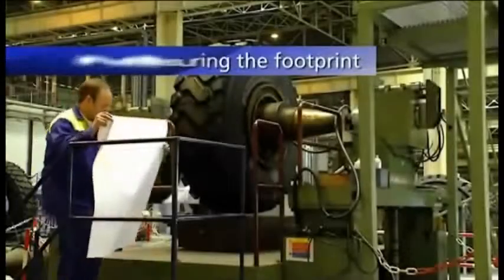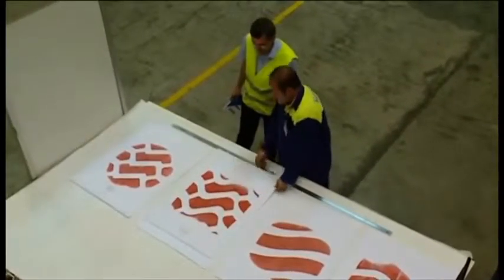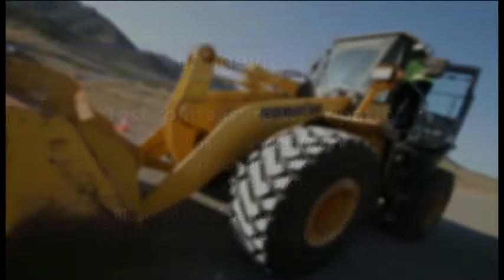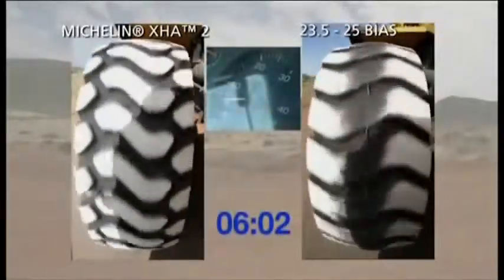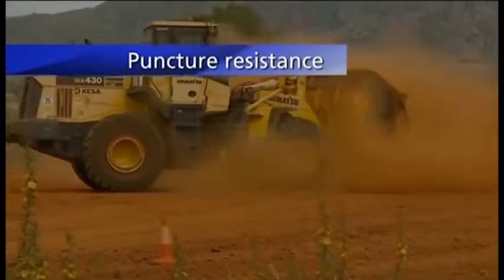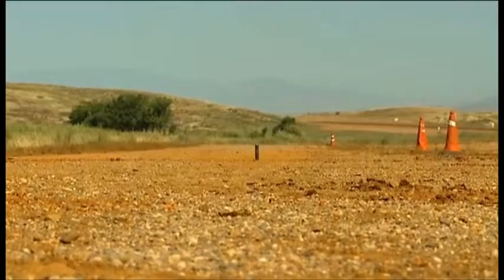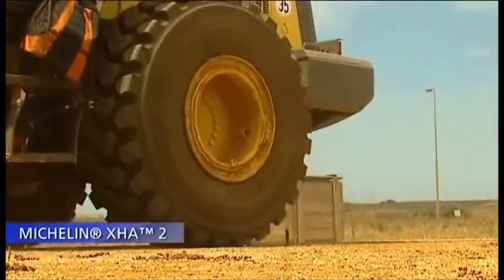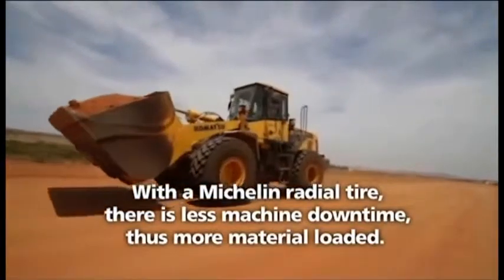Bias vs Radial - Loader Tyre Life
Michelin shows how a radial tyre reduces wear and resists punctures versus a bias tyre.